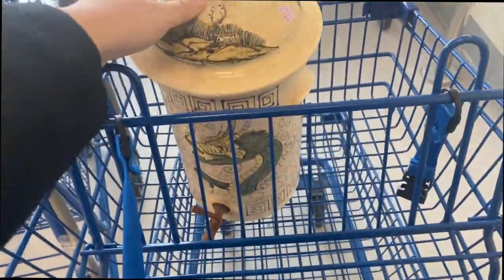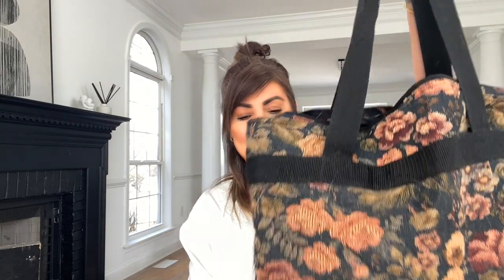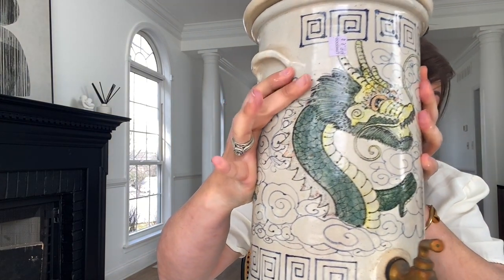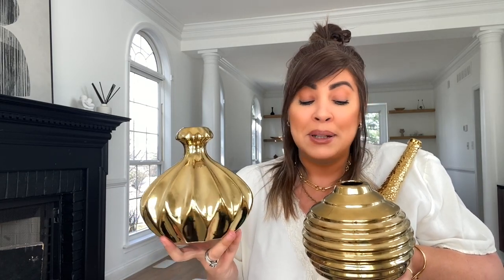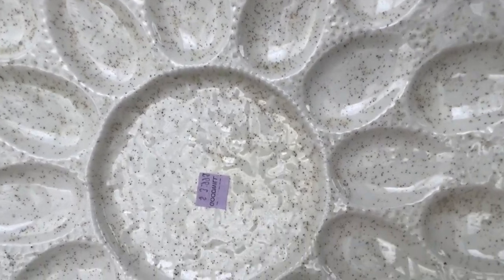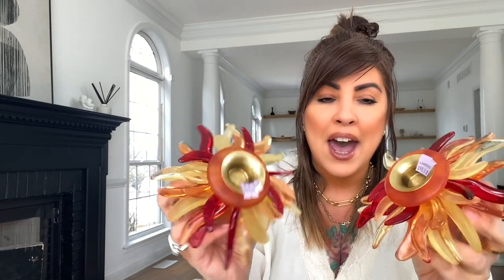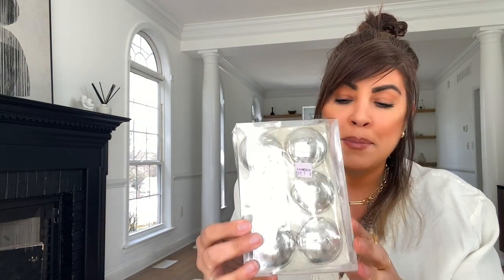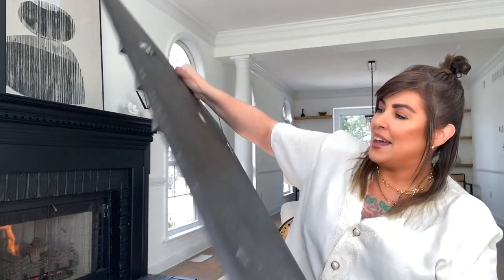Finding SO much MID-CENTURY HOME DECOR at Goodwill / with haul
In this video, I share a day out at Goodwill where I source for only Mid-Century home decor. I set up quite a bit of a challenge for myself to stick to one genre but amazingly enough, I found so many great items all in one store in less than1 hour! I also share a home haul of everything that I've purchased that I will now list and sell on my Ebay.

I started Ebay up after many, many years to get rid of a lot of the items that I won't be using or personally collecting. Please see my user ID name below and search for all of my listings.

EBAY ID NAME: NEWYORKARCHIVE

Blouse: Vintage
Jewelry: personal
Blush: Jouer double-sided stick
Highlight: Dior glow palette
Foundation: Il Making
Bronzer: Natasha Denona
Mascara; Laura Mercier